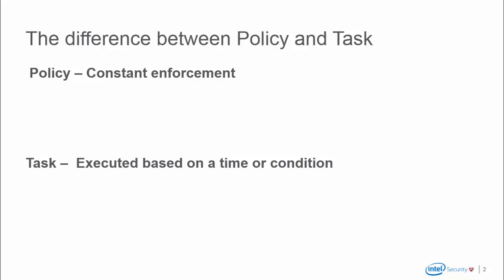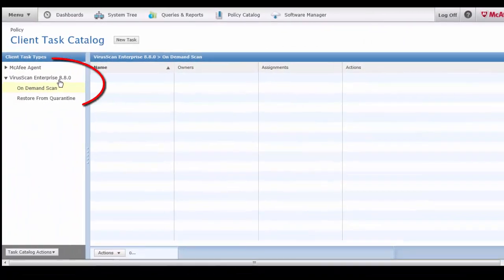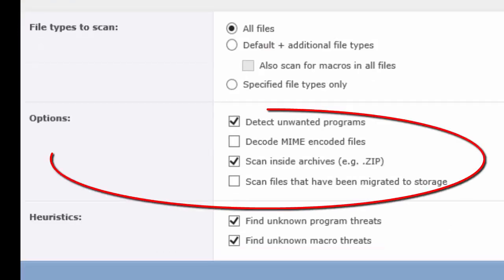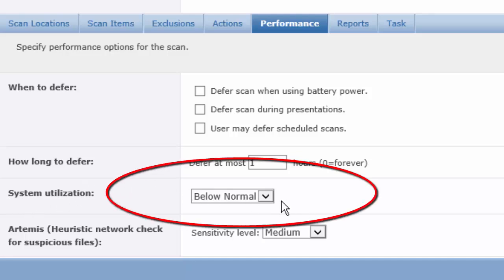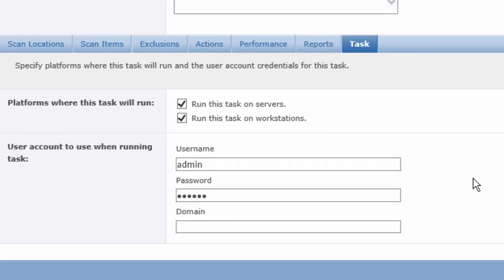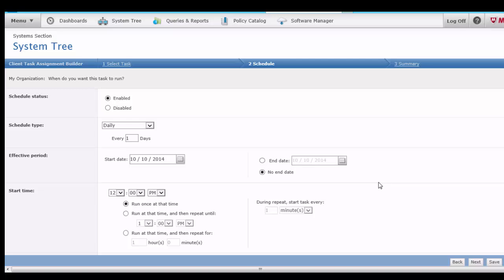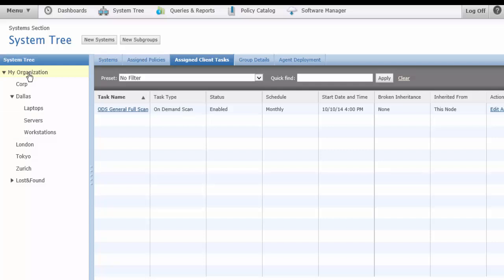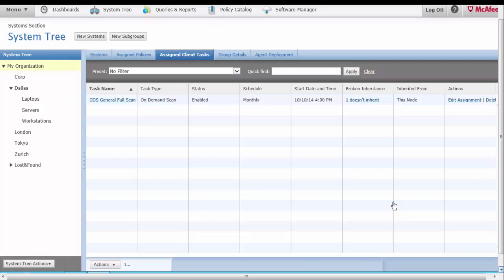How to Schedule a Full Scan for McAfee VirusScan Enterprise with ePO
This demo video explains the difference between policies and tasks. It shows how to create a VirusScan Enterprise “On Demand Scan” task through ePO. The VSE full scan is then scheduled for client machines via ePO task assignment.

To inquire about an evaluation or purchase, contact your sales team at